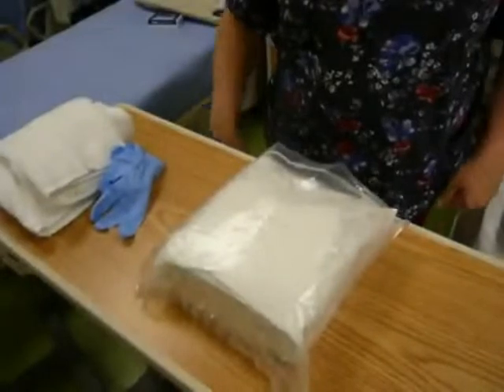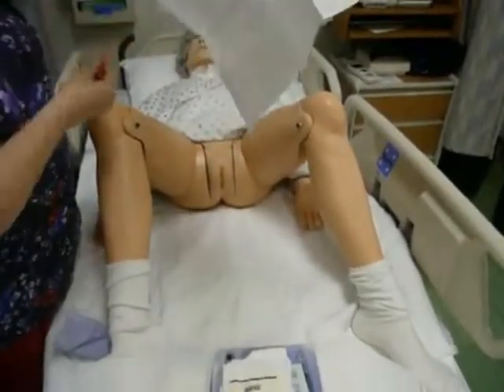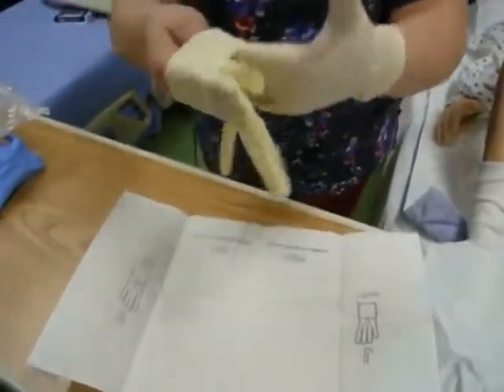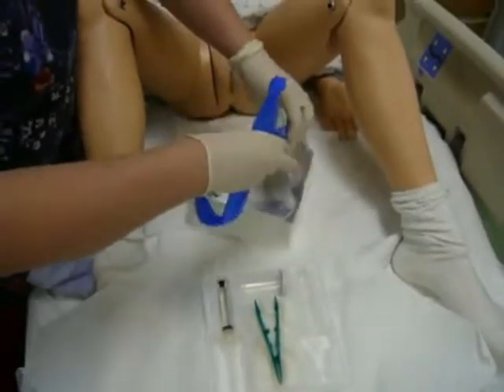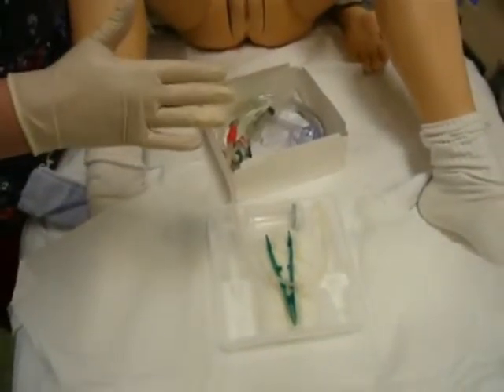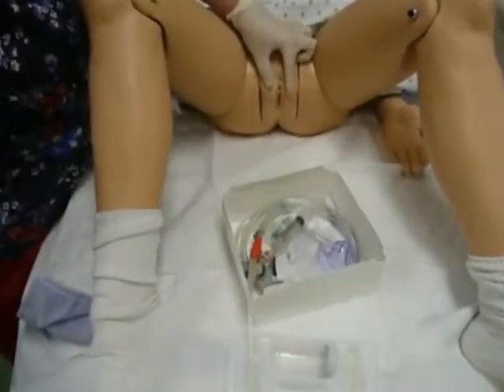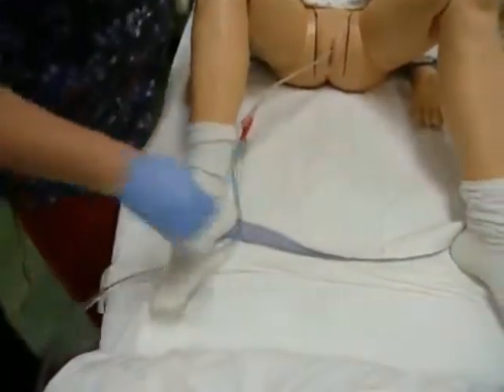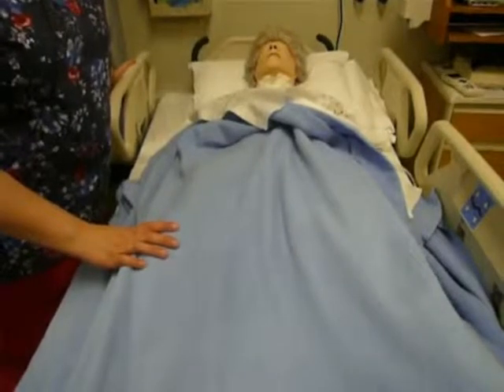Skills Lab - Kateter Urin Perempuan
Kateter urin adalah keterampilan yang harus dimiliki oleh tenaga medis baik dokter maupun perawat. berikut ini adalah tata cara pemasangan kateter pada pasien perempuan. simak baik baik ya dan jangan lupa like dan subscribe ya